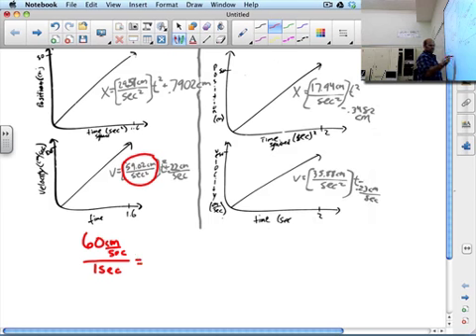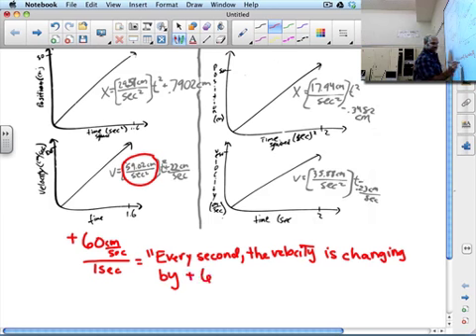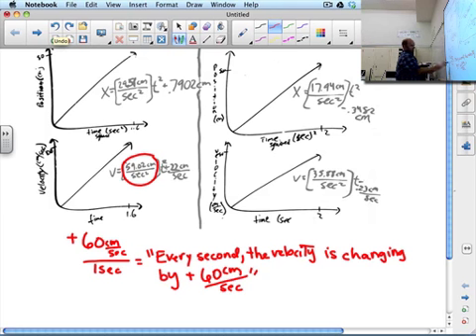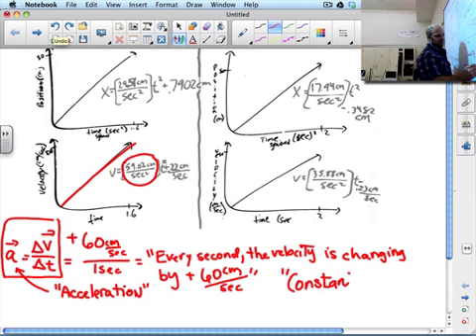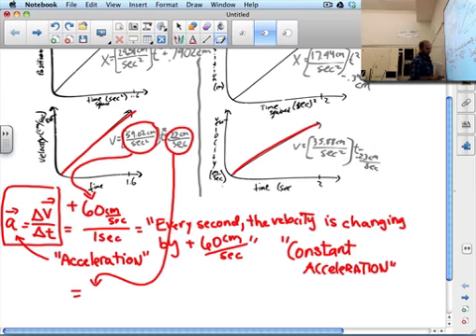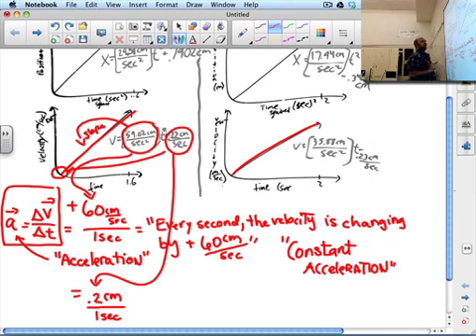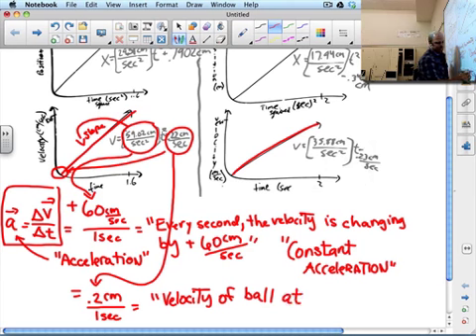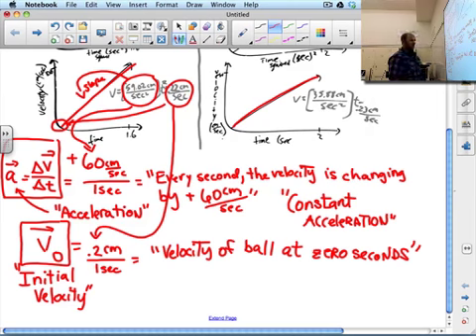BIP Post Lab Notes Video 1